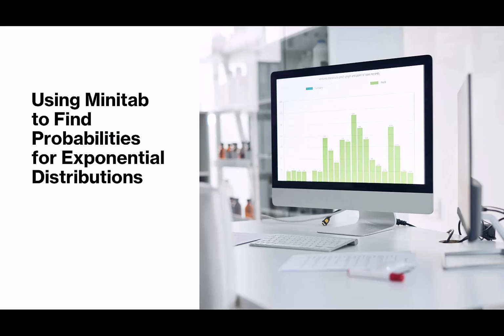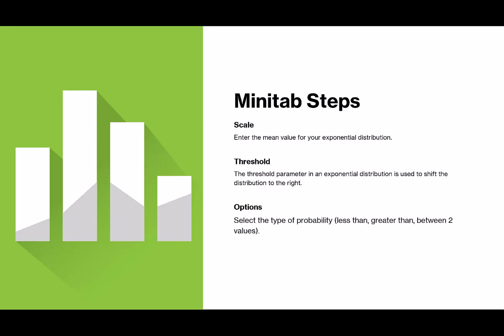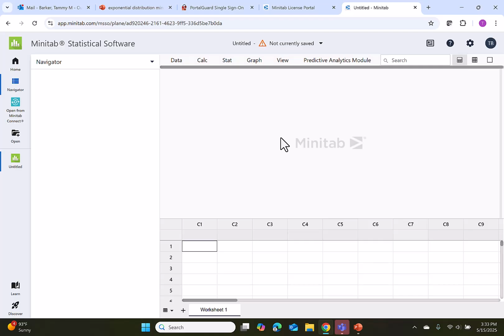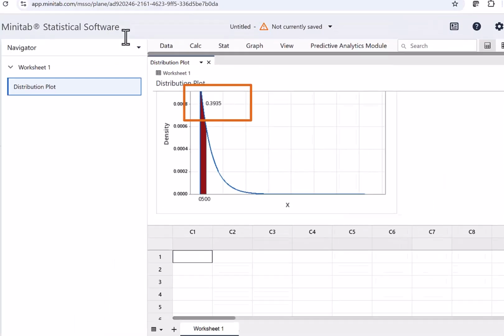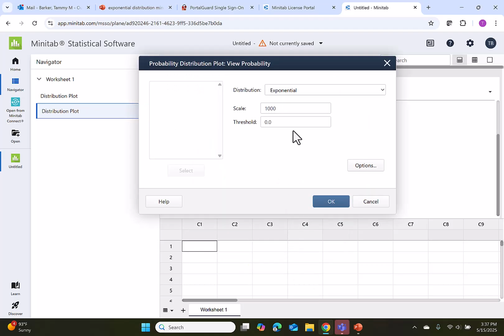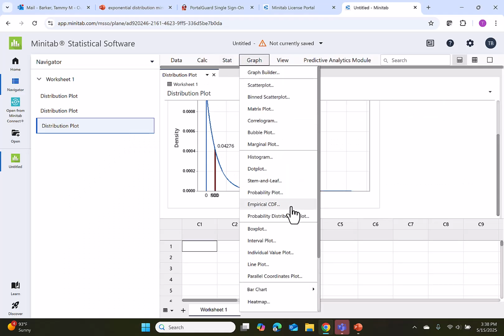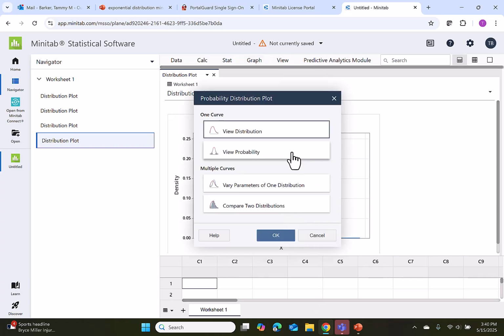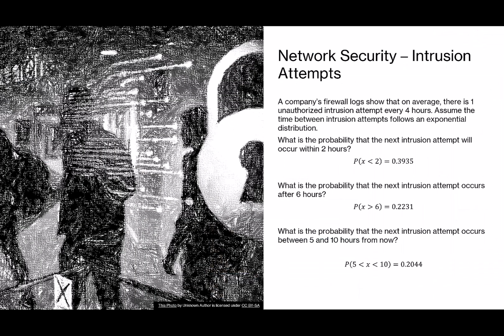Exponential Probability with Minitab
This video provides a step-by-step guide to calculating probabilities of exponential distributions using Minitab. It begins with an overview of exponential distributions, and key terms needed to input values in Minitab.

Throughout the video, clear examples illustrate different scenarios where exponential distributions apply, ensuring viewers understand each calculation and which options to select in Minitab to get the desired probabilities.